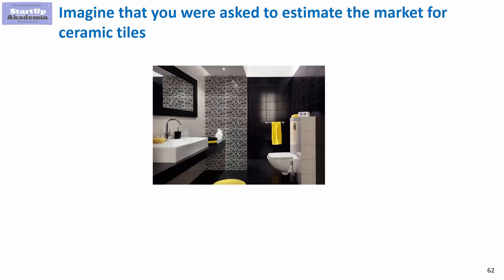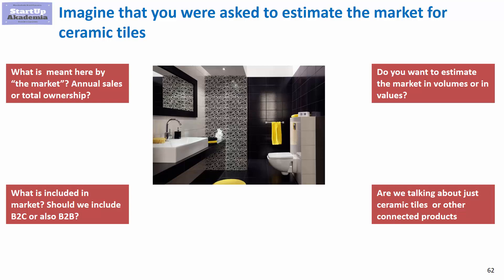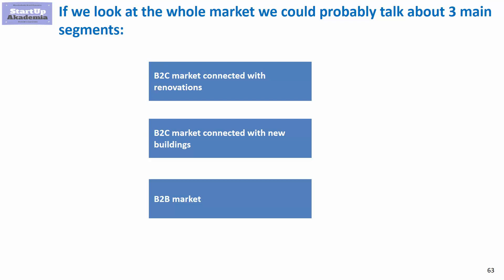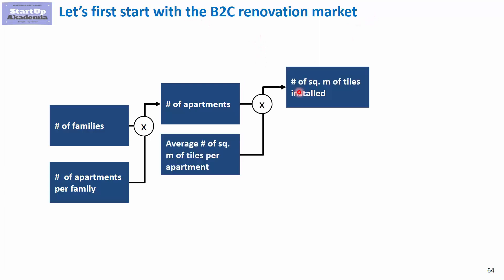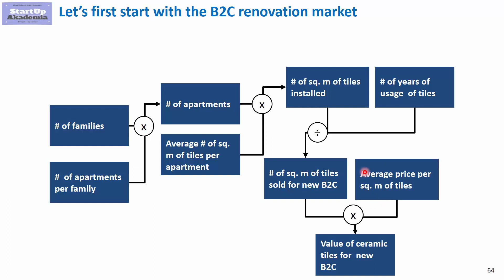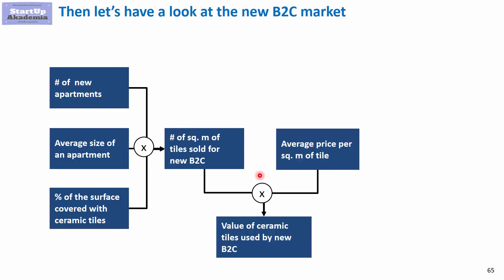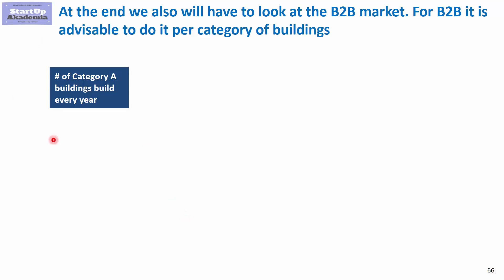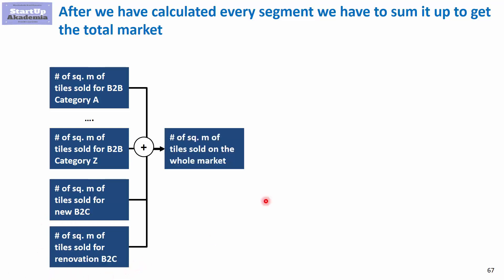Management Consulting Case interview example – estimating the market for ceramic tiles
During case interview will quite often be asked to estimate the size of the market. Those questions can be solved in a structure manner. I will show you how to do it using as an example the ceramic tiles market.  Solving the case interview in the proper manner will help you get a job in management consulting. This is a part of my on-line course Management Consulting Case Interview – how to get into management consulting available with a big discount:
so check it to get access to the Excel file and get insight into other useful cases